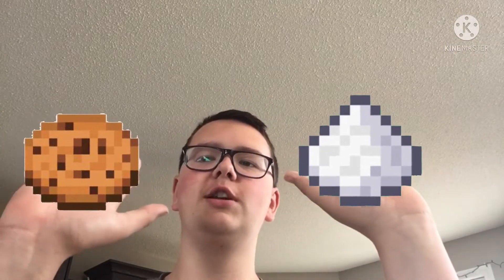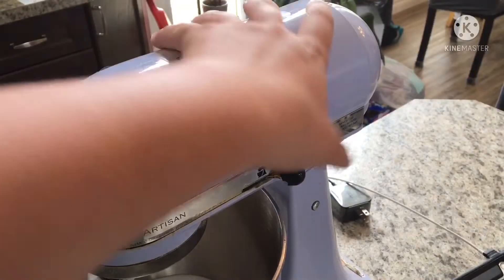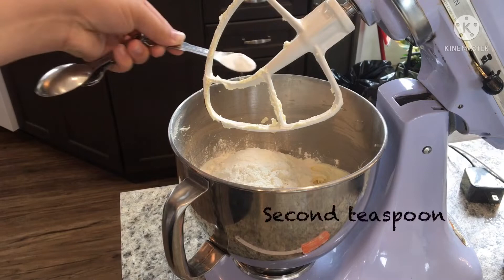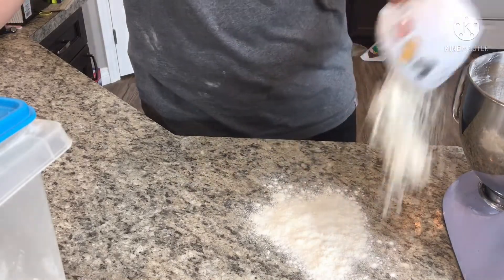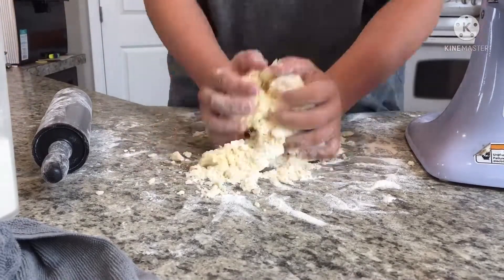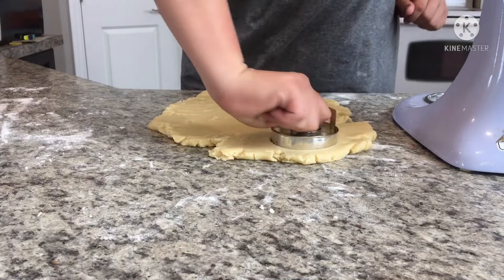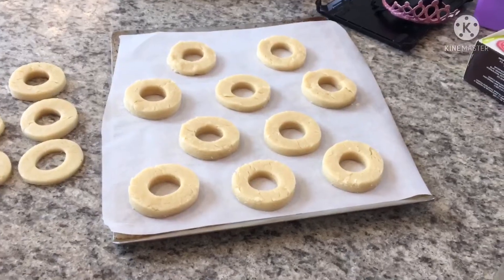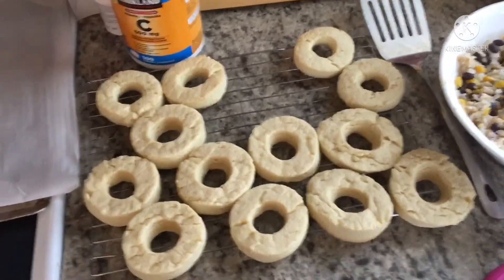How To Make Sugar Cookies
This is a little video on how to make sugar cookies

Sorry this took longer than the others to upload, I had everything filmed a while ago but I wanted to try a new editing software on my computer. But then I realized, I’m almost never around it in the first place, so I stuck with Kinemaster.

I played around with the voice changer in this video & added some explosions. If you like those in my videos, comment on it or suggest something to add.

I am open to suggestions for videos so if you have an idea on what I should make, leave the idea down in the comments.

The music at the “being weird” part is a remix of the Tetris theme. If you guys do like the part of the song you heard, I might upload the full remix of it if this video gets 20 likes.